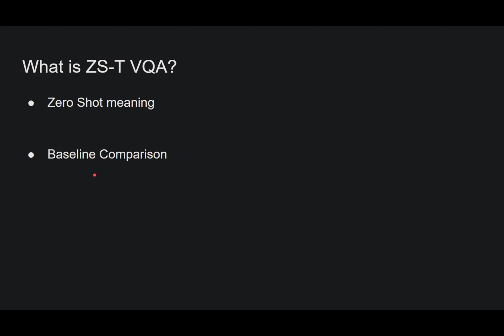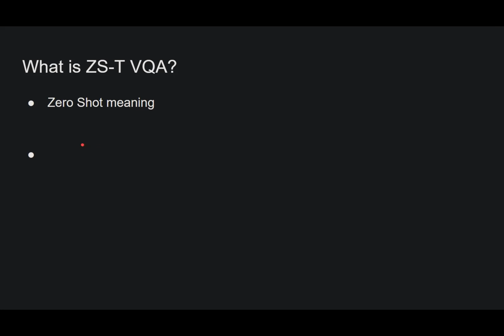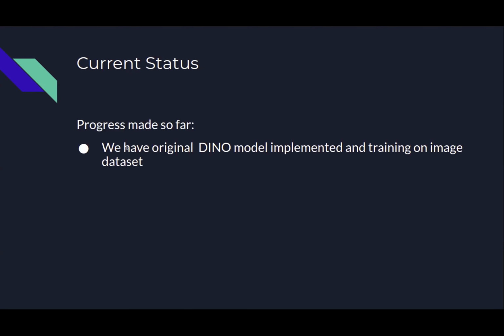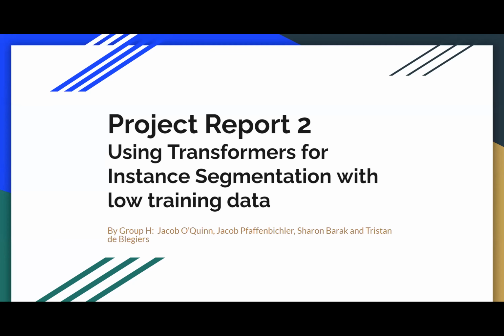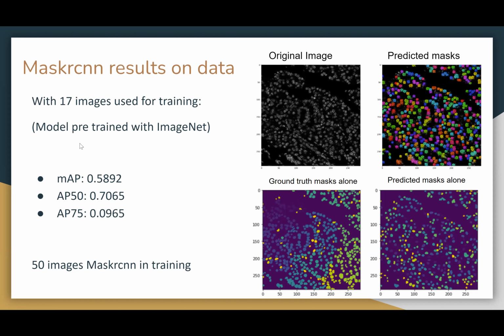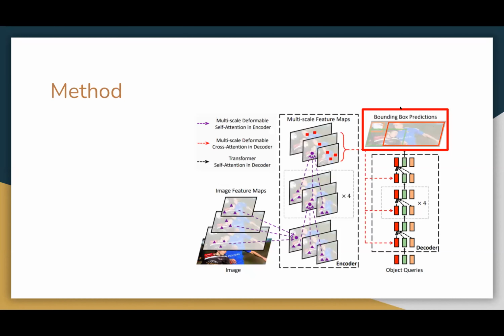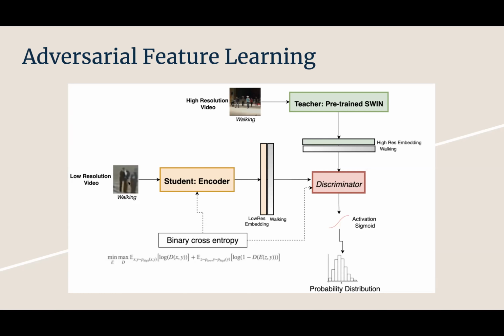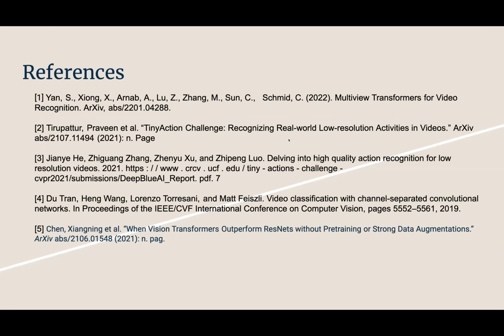CAP6412 2022: Lecture 17b - Project Presentations (continued)